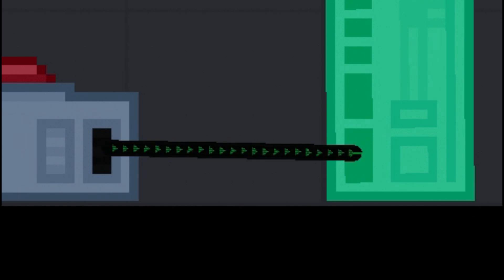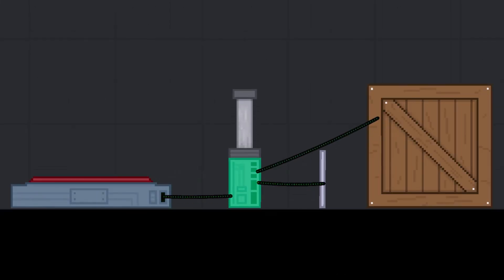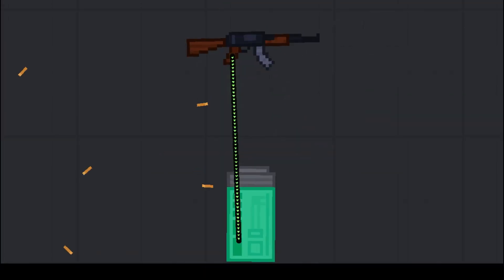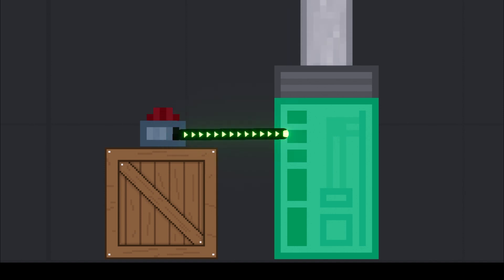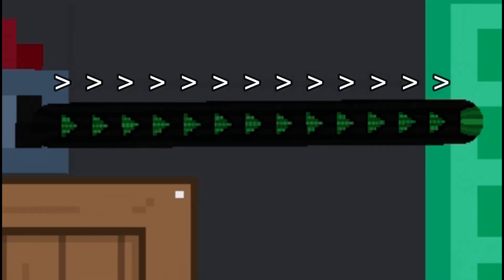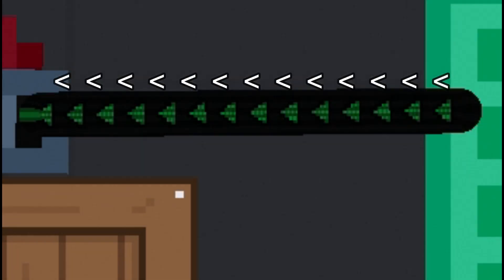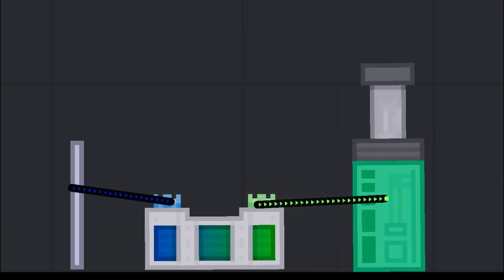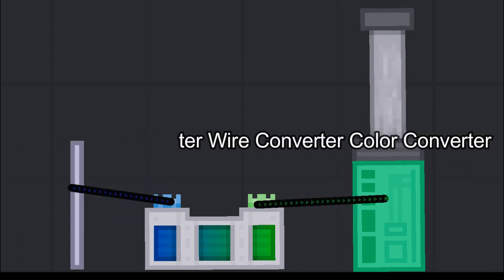People Playground Basic Wire Tutorial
This Wiring And Electricity Tutorial Explains The Basics of Wiring And Electricity. What Else Would it do? I Don't Even Think Anyone Actually Reads Descriptions.